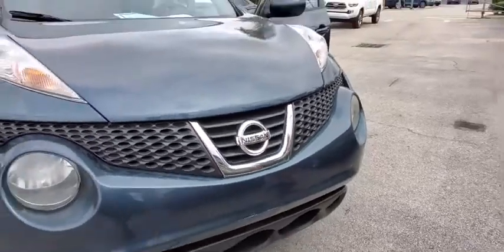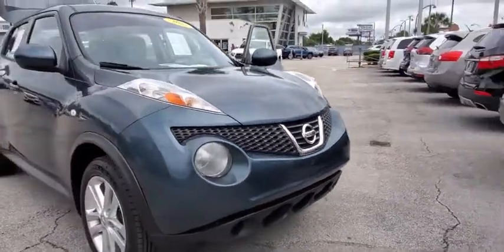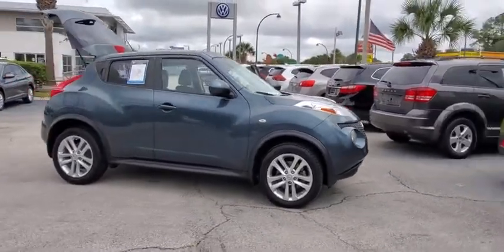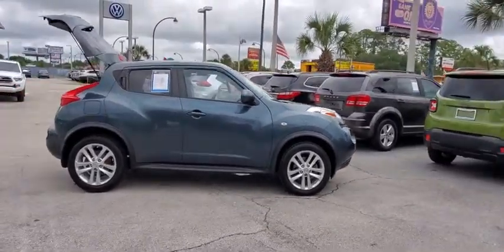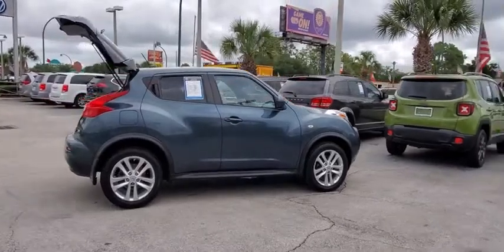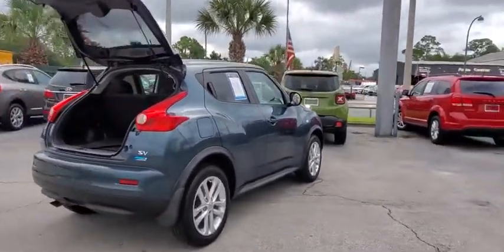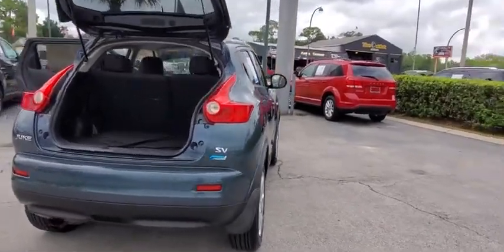2012 Nissan Juke Orlando, Sanford, Kissimme, Clermont, Winter Park, FL 4702A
Gun Metallic Used 2012 Nissan Juke available in Orlando, Florida at Dave Maus VW South. Servicing the Sanford, Kissimme, Clermont, Winter Park, FL area.

Dave Maus VW South
5474 S Orange Blossom Trl